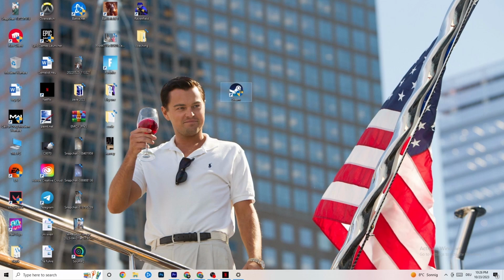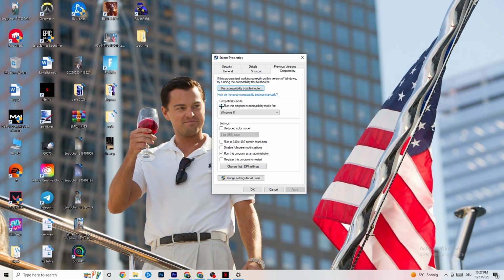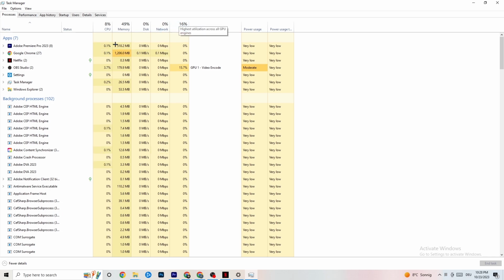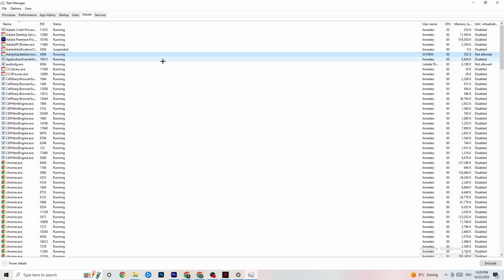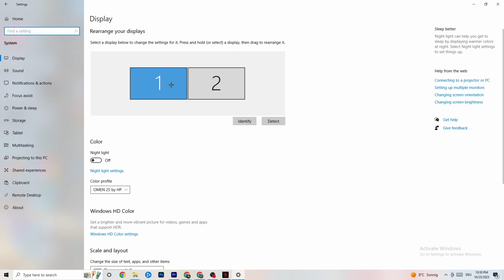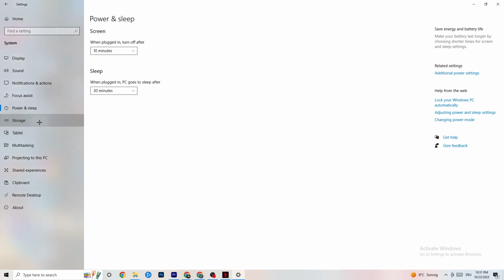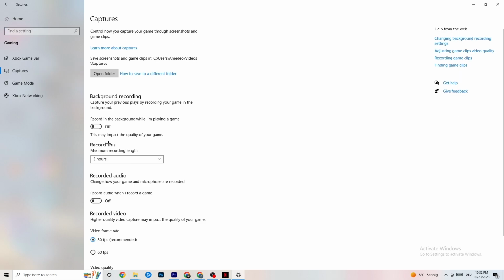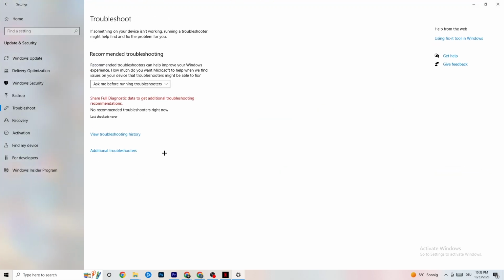Mortal Kombat 11 - How To Fix Mortal Kombat 11 Crash on Startup